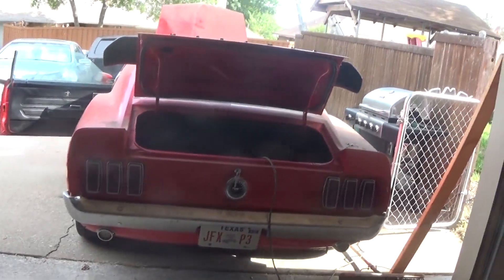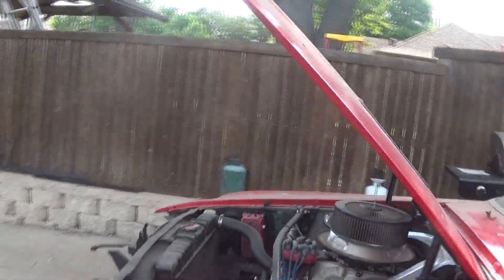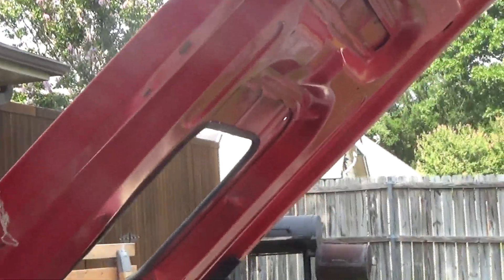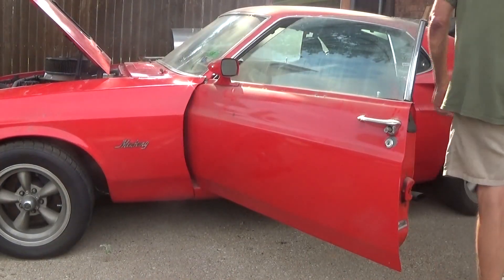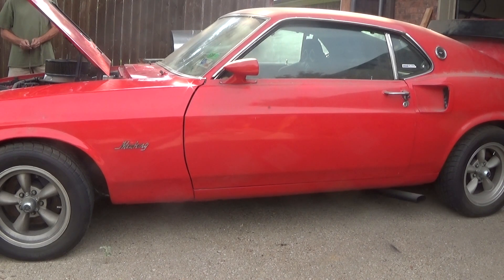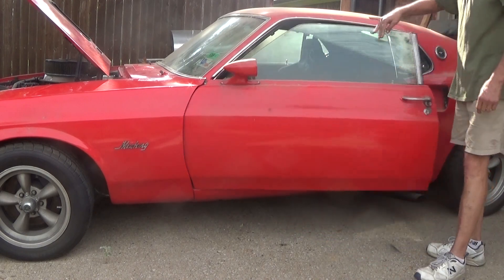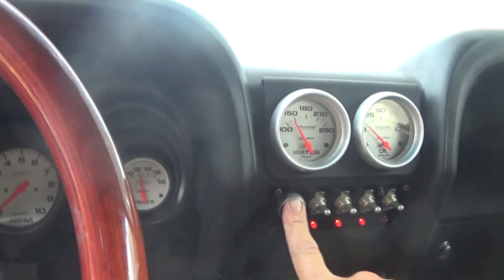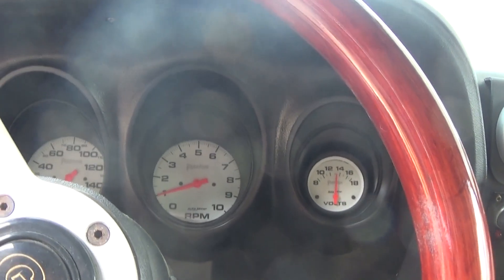393 stroker coldstart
After two years sitting in the garage, I roll out the '69 fastback to start cleaning it up.

First thing to do, is start the engine.

More vids to follow, after a cleaning.  Need a road test!